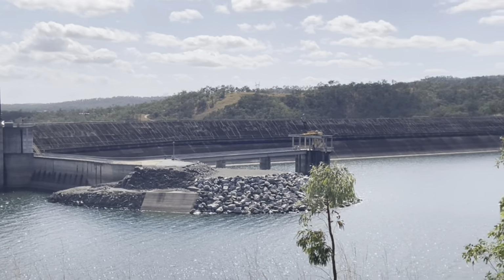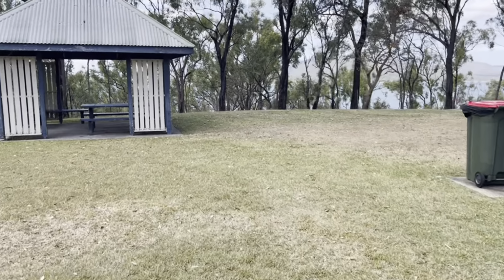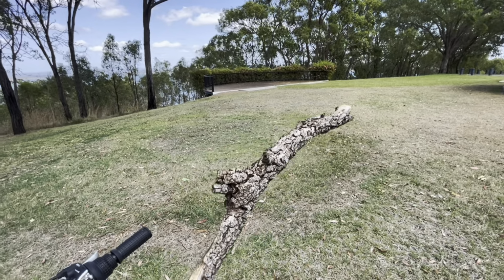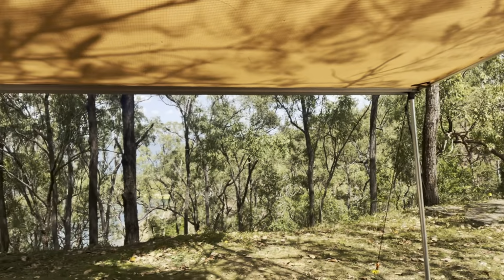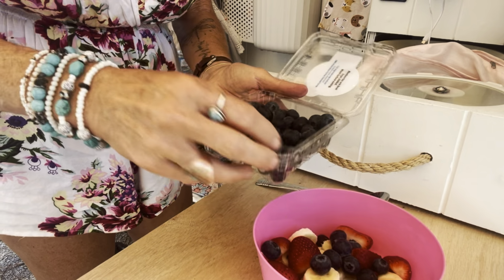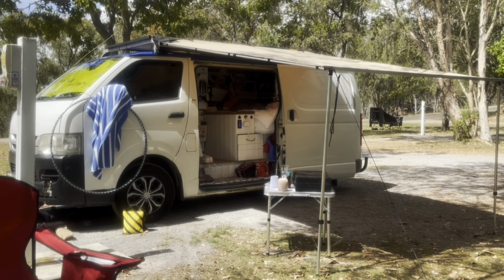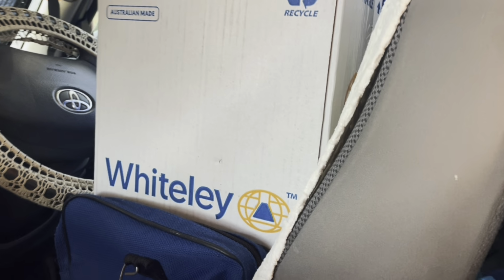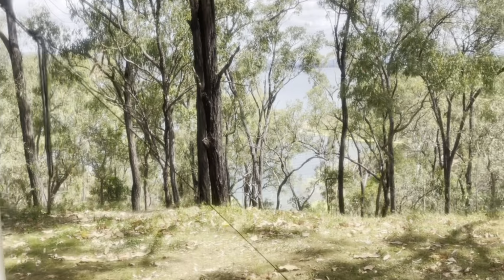The Tranquility of Solo Camping at Lake Awoonga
Join me on a peaceful solo camping trip at the beautiful Lake Awoonga on the Capricorn Coast.

The scenic views from my camp spot overlooking the lake are simply breathtaking, especially at sunset.

While exploring, I encountered plenty of pretty-faced wallabies roaming around, adding to the charm of this tranquil national park.

Lake Awoonga, born from the construction of the Awoonga Dam in the 1940s, is not only a water supply for the Gladstone region but also a popular destination for sport fishing.

I even stopped by the local aquarium, where friendly volunteers shared fascinating insights into the fish species farmed here and the lake’s history.

In this video, I also take some solo time out to prepare and rehearse for my upcoming Resilient Rockstar Show in Monto, feeling grateful for the peaceful surroundings that inspire me.

So the odd pic out in the collage is? 🤣

For those of you interested there will be some highlights of my Resilient Rockstar Show in Monto on my channel this Wednesday.
Thanks to my roadie, photographer, videographer Toni Martin.🙏

If you felt in your heart to support my journey a little I would be so grateful and you can here 👇